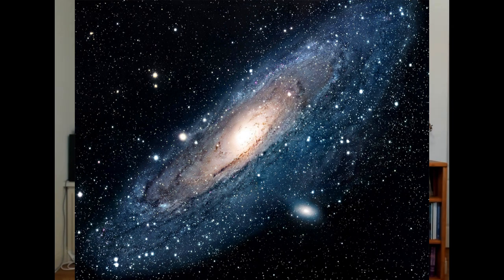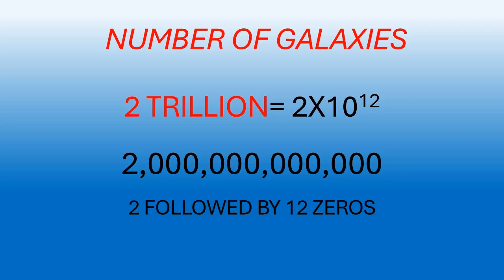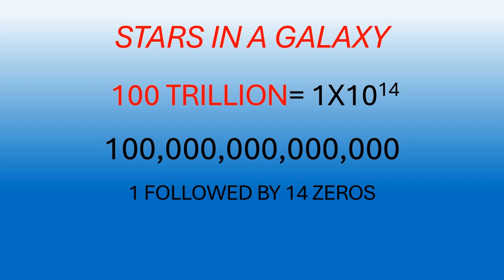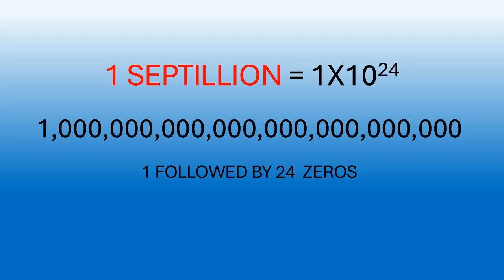THE MIRACLE OF CREATION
This Bible study is about how the creation of the universe can inspire our faith and worship of God.